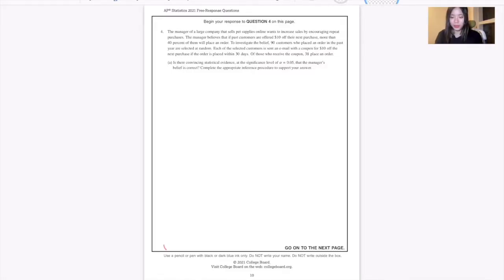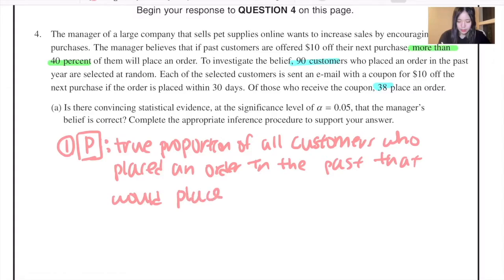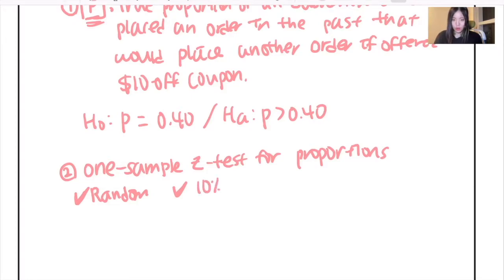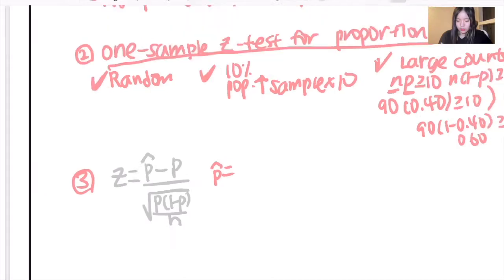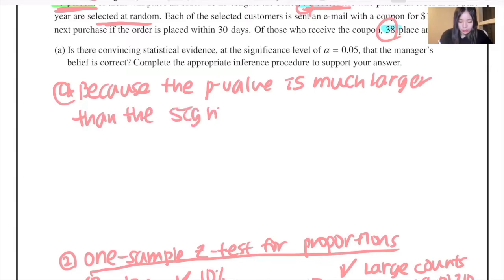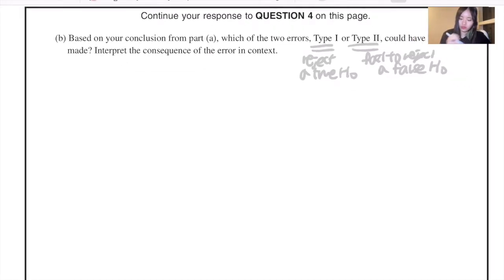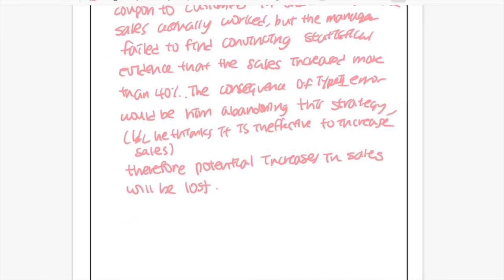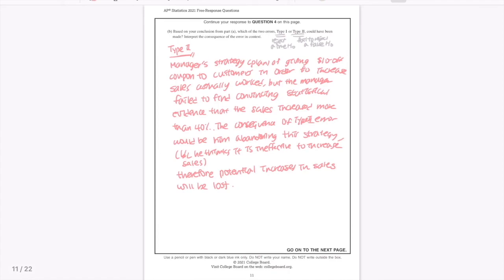AP Statistics 2021 FRQ #4 / AP 통계학 2021 FRQ #4 문풀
AP Statistics 2021 FRQ #4 explained